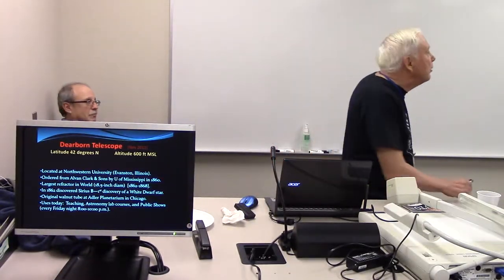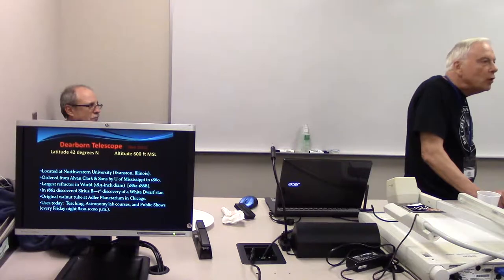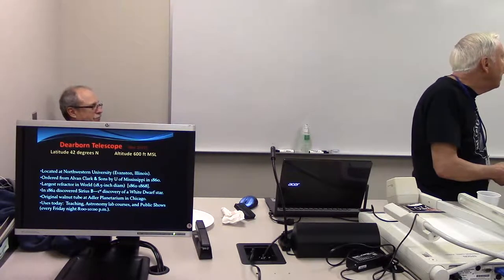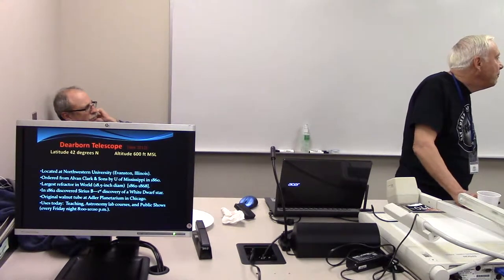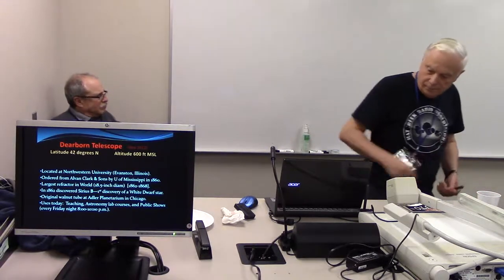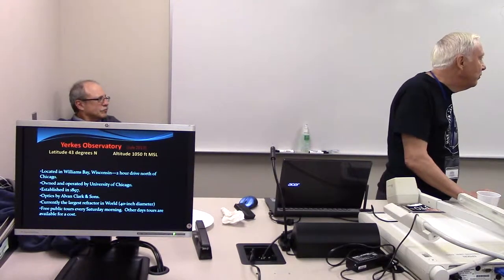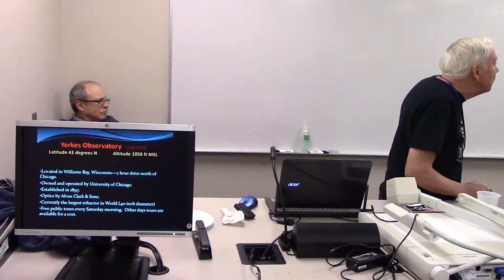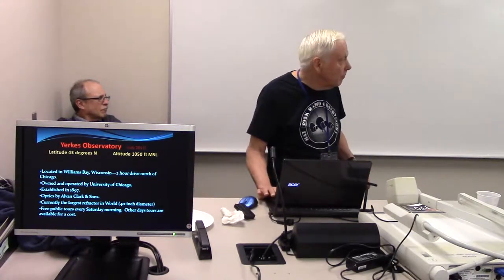20151015 - Professor Jerry Dunifer - To the North Pole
At our Macomb meeting on October 15th, Dr. Jerry Dunifer will give a presentation entitled, “Telescopes and the North Pole”.

He reports, "In this talk I’ll summarize several interesting trips I have taken during the past year. This will include several visits to major astronomical observatories and a visit to the geographic North Pole. Among the observatories, I’ll describe a visit to Apache Point Observatory, where we witnessed astronomers bouncing laser pulses from mirrors placed on the Moon by the Apollo astronauts. Using this technique, astronomers are now able to measure the distance to the Moon to an accuracy of 1 millimeter, the thickness of a paperclip! I’ll also describe a visit to the Allen Telescope Array in California, where the SETI (Search for Extra-Terrestrial Intelligence) Institute conducts searchs among the radio waves for signals generated by intelligent life elsewhere in the Universe.

"The geographic North Pole was reached by traveling on the nuclear-powered Russian icebreaker, 'Fifty Years of Victory', the largest and most powerful icebreaker in the World. The trip involved traversing 700 miles through the arctic icecap (up to 3 meters in thickness) to reach the Pole. The return trip included stopping on three islands of Franz Josef Land, an uninhabited archipelago located at about 80 degrees north latitude.

"My talk will be illustrated by a number of photos taken at the different sites. "

Jerry Dunifer is a Professor Emeritus in the Physics and Astronomy Department at Wayne State University.  He enjoys observing solar eclipses, visiting astronomical observatories around the world, sailing, flying airplanes, and traveling to exotic locations such as the North and South Poles.

The views expressed in presentations are those of the speakers and do not necessarily represent, and should not be attributed to, the Warren Astronomical Society.